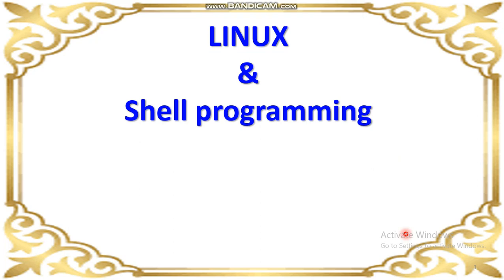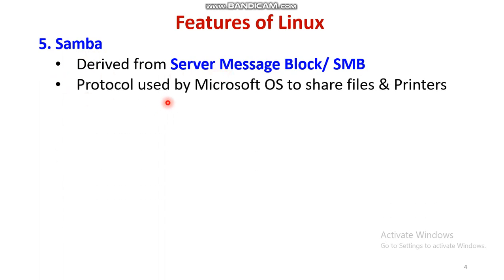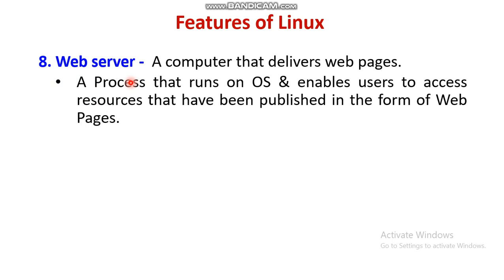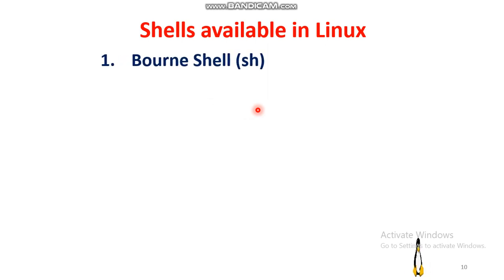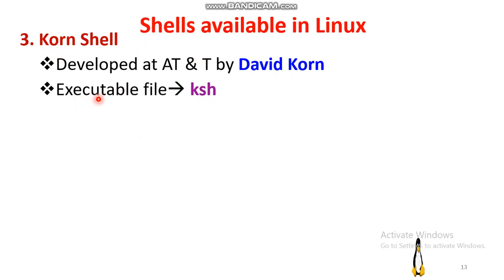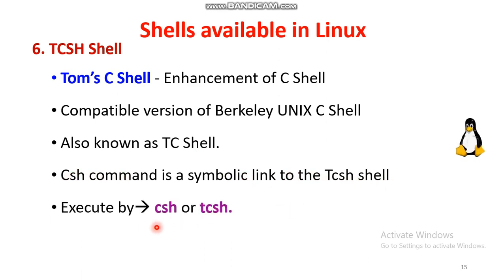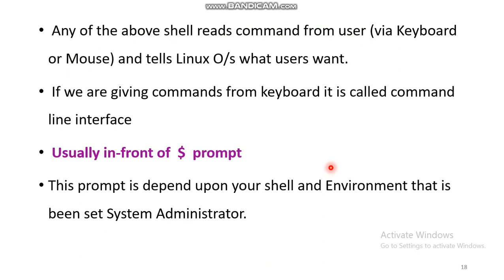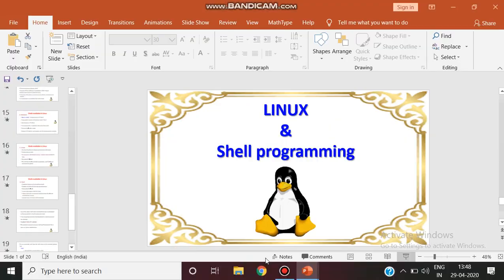Features of Linux - Shell Script- Types of Shells- Advantages of Linux- LINUX Part 4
Features of Linux - Shell Script- Types of Shells- Advantages of Linux